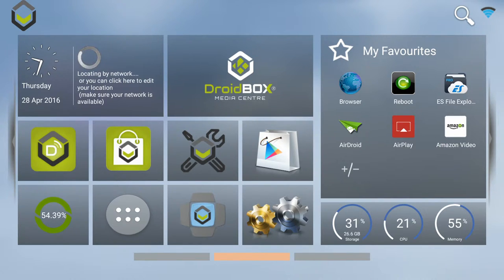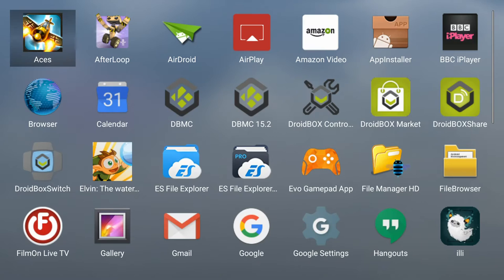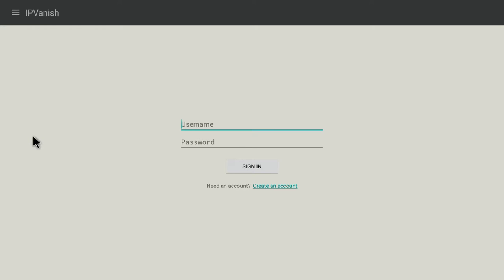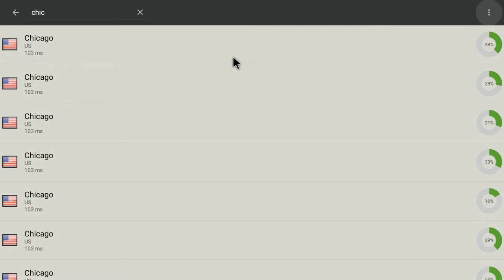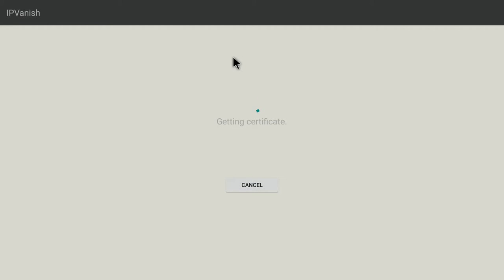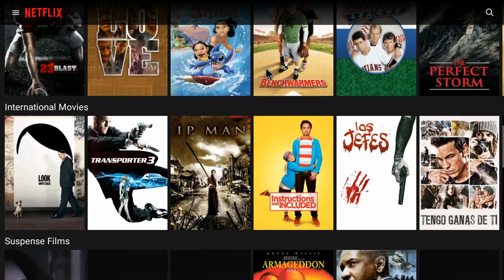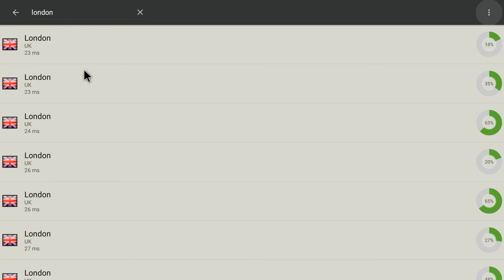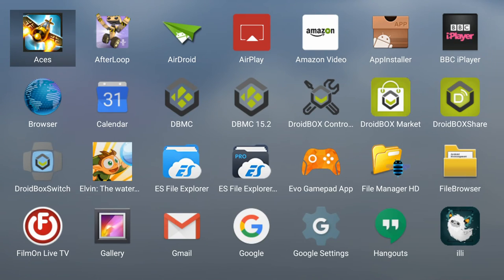How to set up IPVanish VPN on your DroidBOX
This video demonstrates how to set up the IPVanish VPN app on your DroidBOX. It is very easy to do and only takes a few moments to set up. We also show a few examples on how the VPN can be used.

We are also happy to announce an EXCLUSIVE promotion only for DroidBOX customers. Right now, when you sign up, you get your first month with IPVanish for only 99 cents (around 68 pence)!